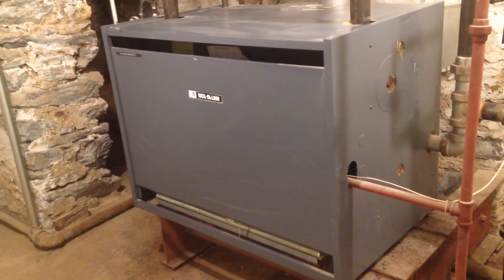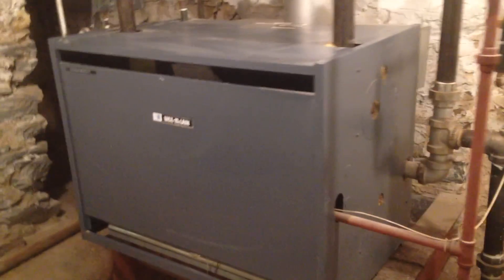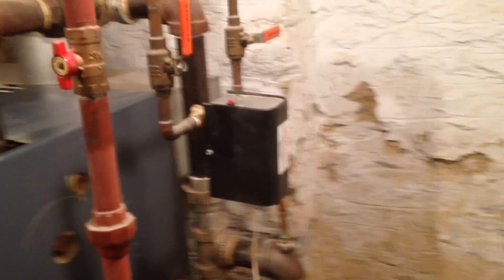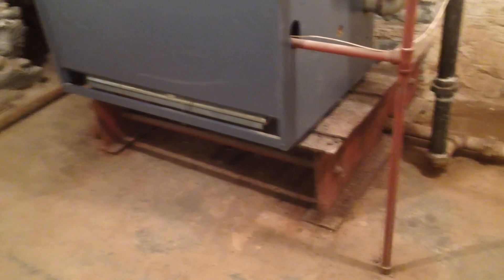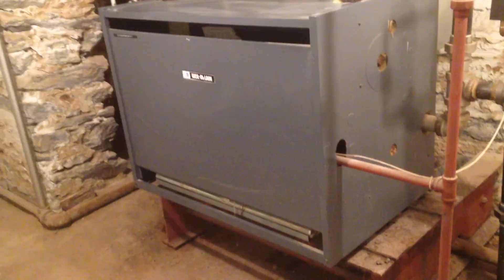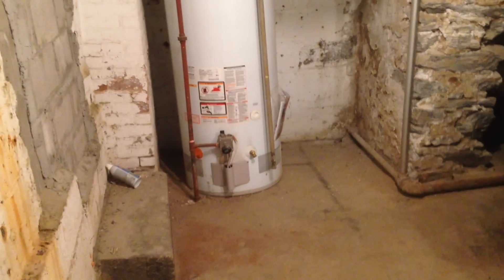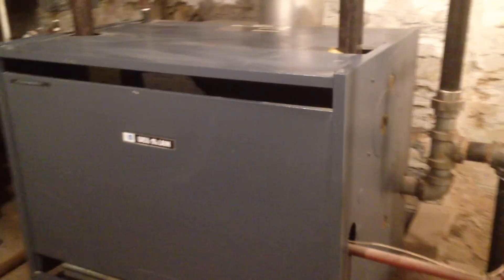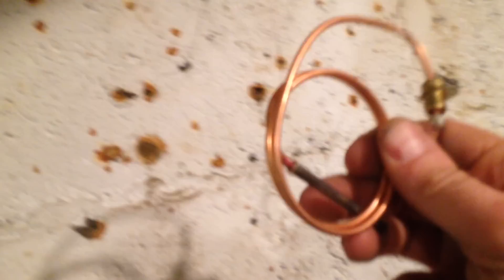Weil-McLain EGH-95 natural gas steam boiler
Showing a Weil-McLain EGH-95 natural gas steam boiler located in a 6 family apt. building in Brooklyn, NY. Installed in March 2009, it has been trouble free. I replaced the  low water cut-off probe  this season as part of regular maintenance.